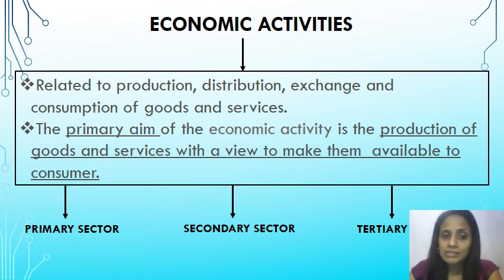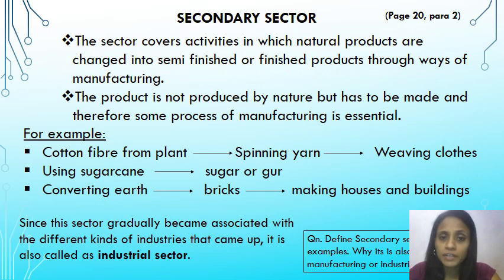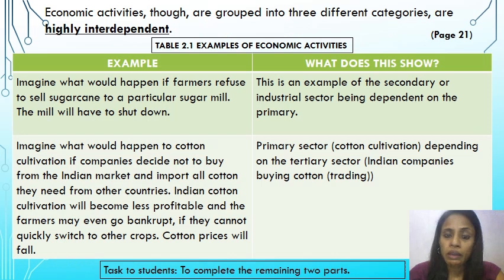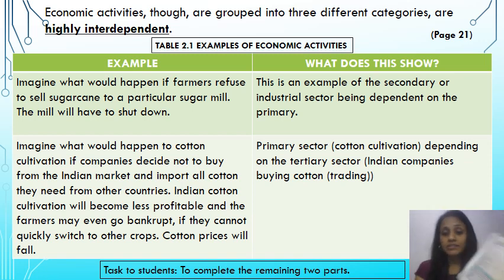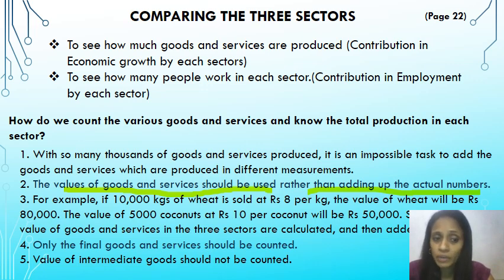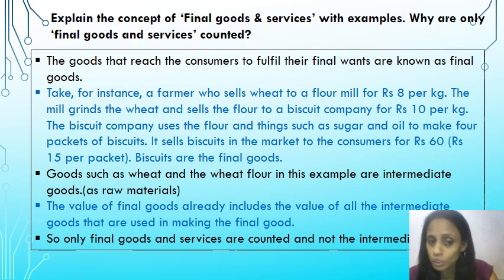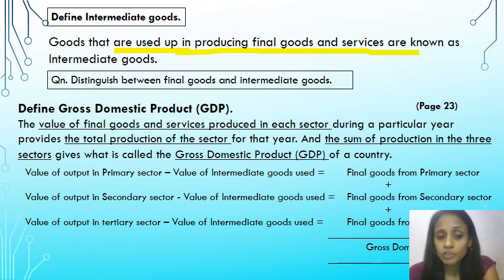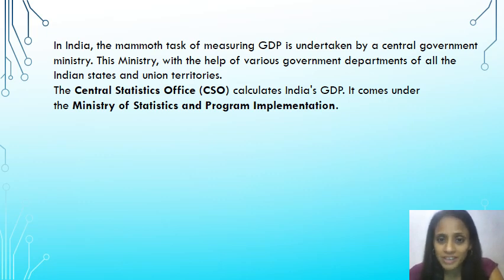CLASS X CHAPTER 2 SECTORS OF THE INDIAN ECONOMY PART 1